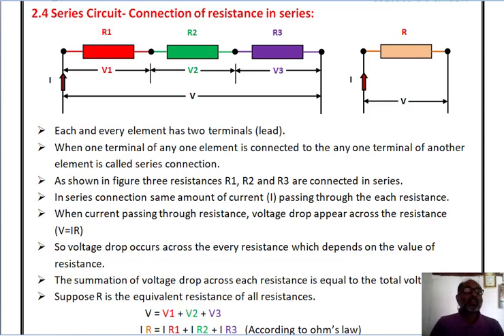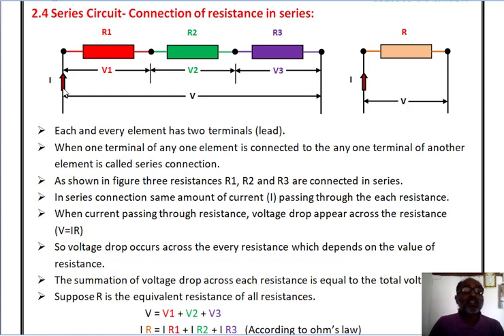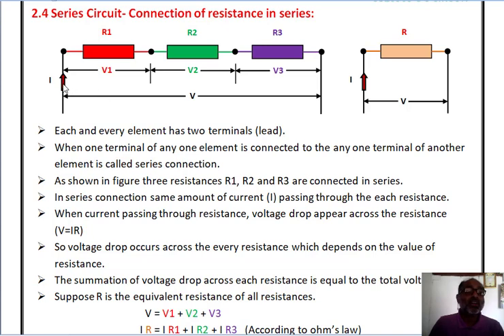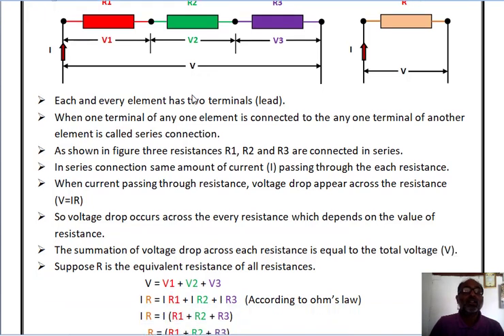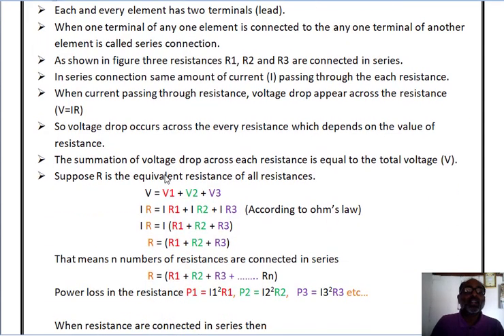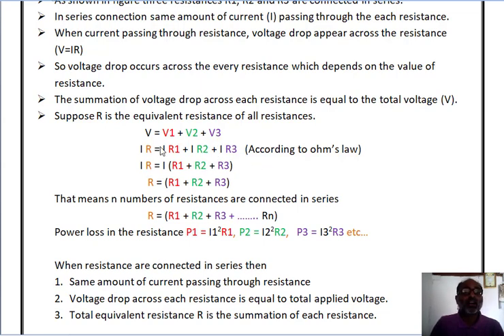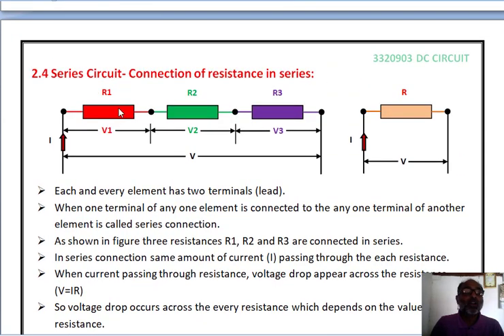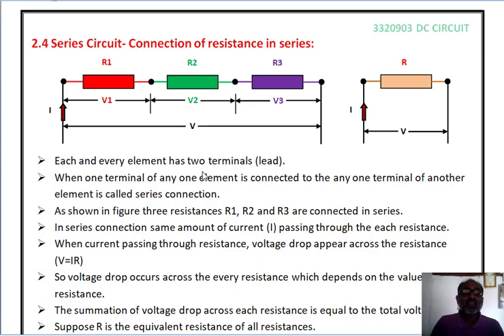2.2 Resistance Connected In Series In English